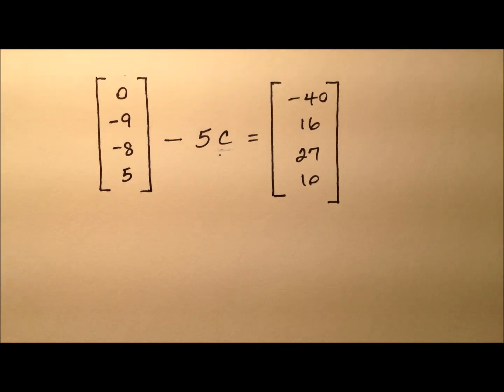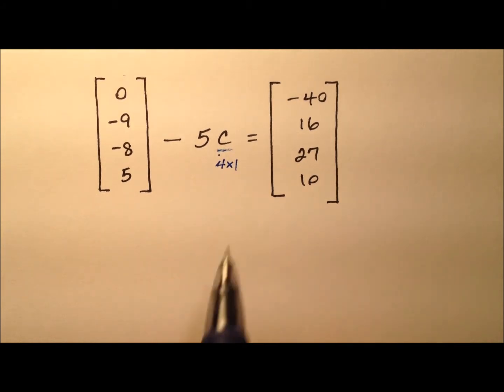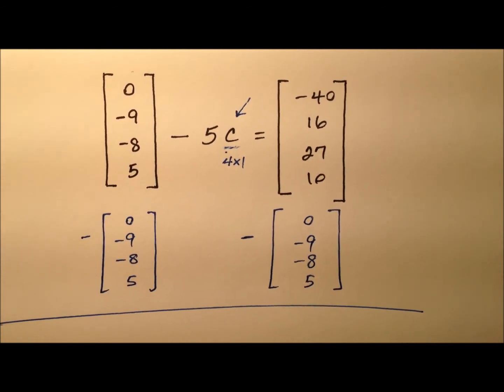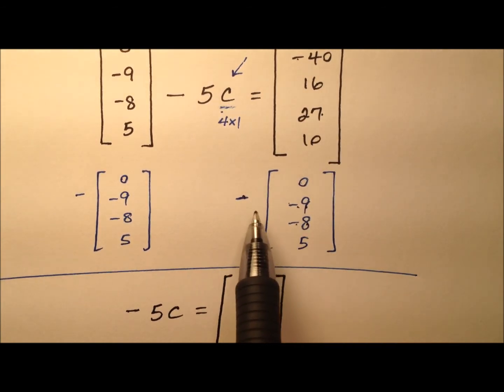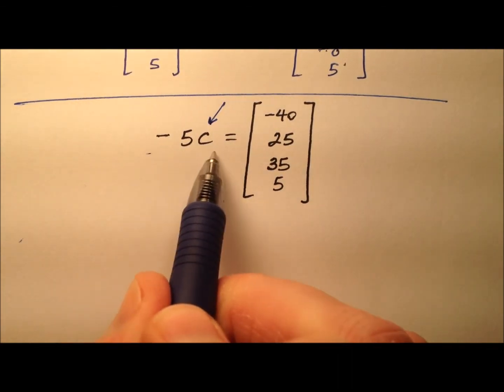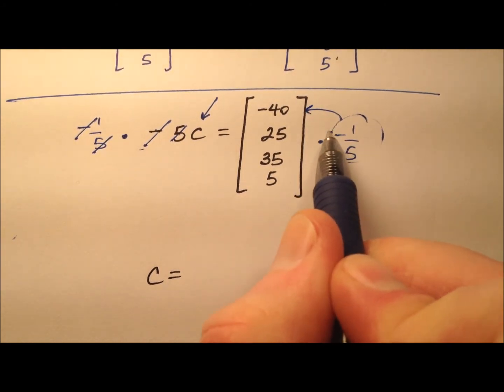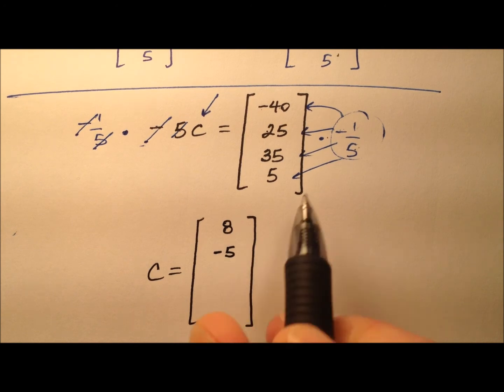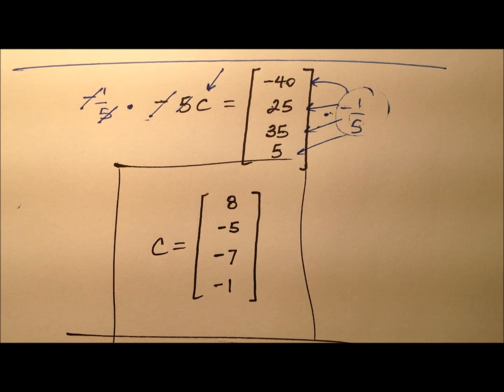Solving a Matrix Equation (Example)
This video works to solve a matrix equation that contains column matrices. This is a two-step equation that requires matrix subtraction and scalar multiplication.